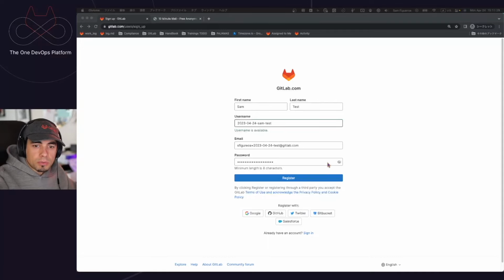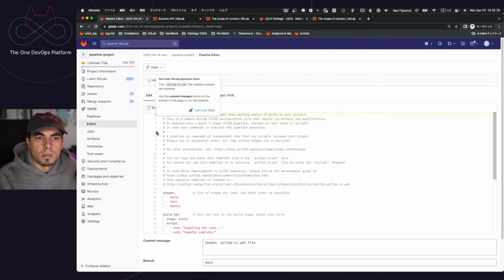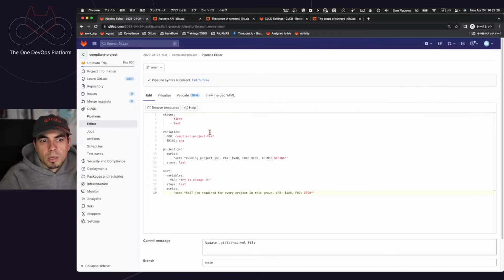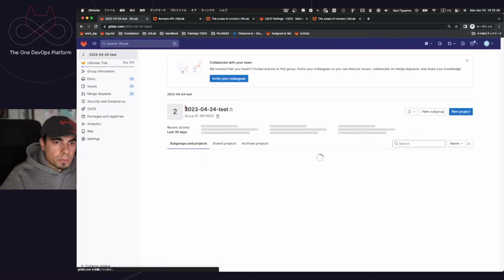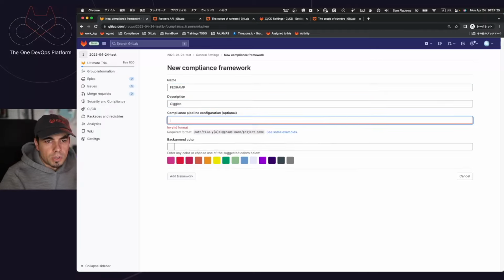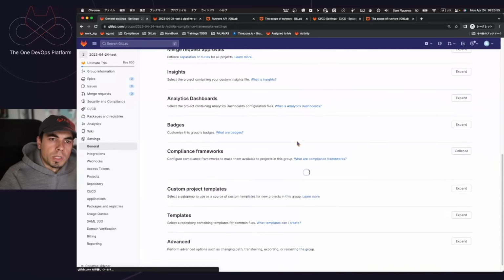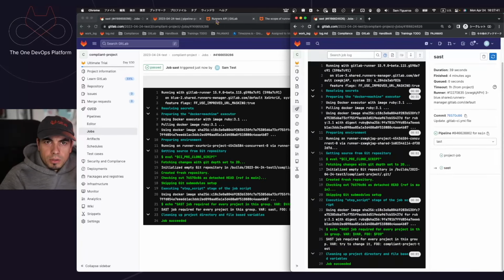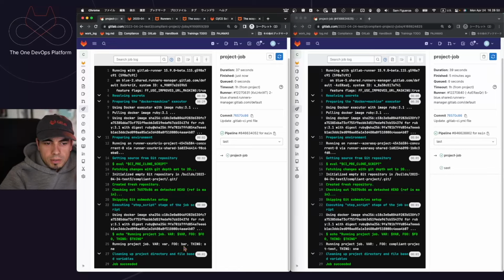Compliance Pipeline Demo (Full-Featured)